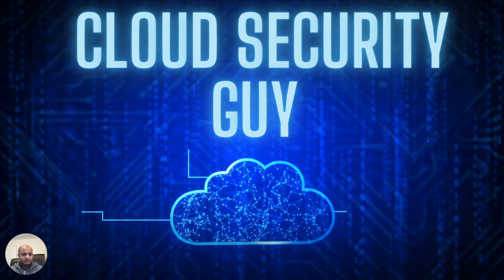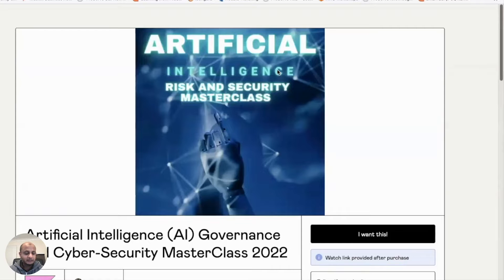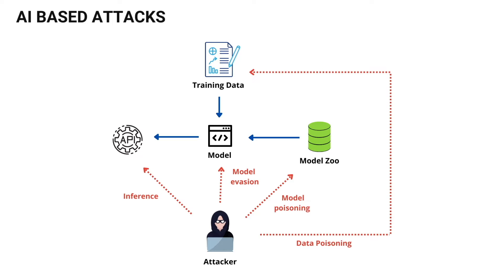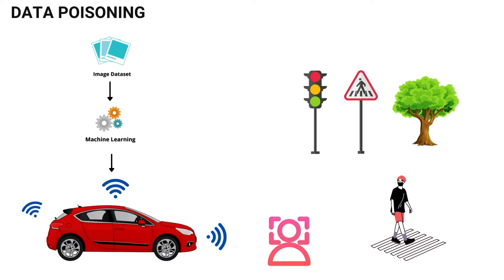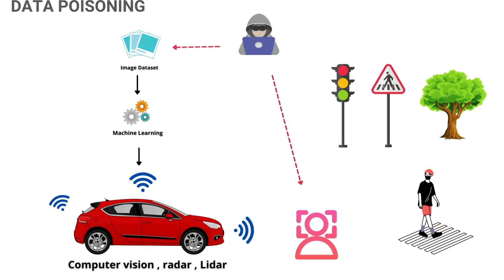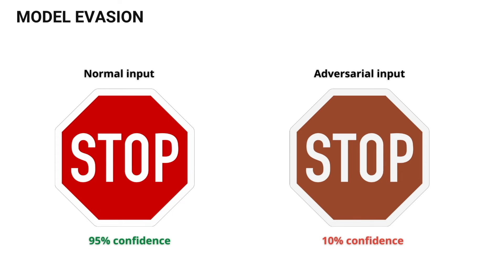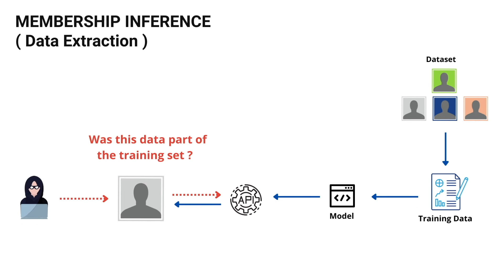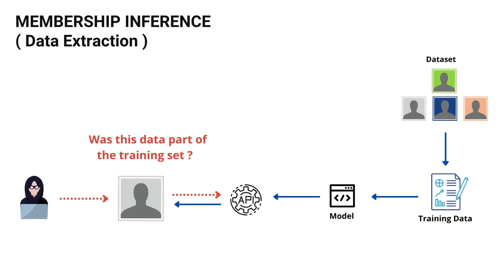Artificial Intelligence Cyber Security Course - FREE PREVIEW AND DISCOUNT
🌟 About Me: I am a multi-award-winning information security leader with over 21+ years of cybersecurity experience. I made this YouTube channel to give advice on Cloud Security, Cybersecurity Careers and AI Security.